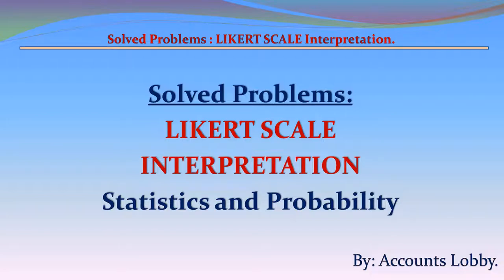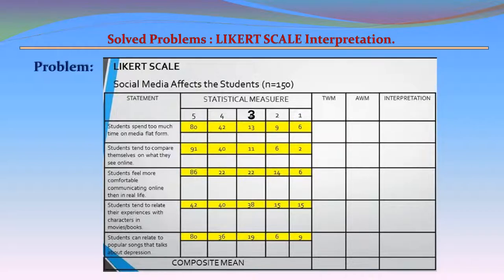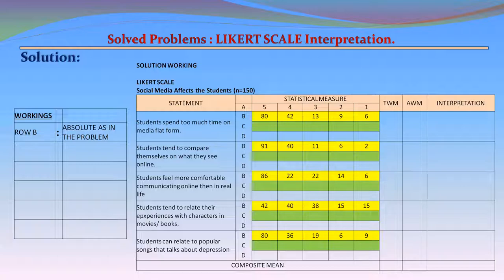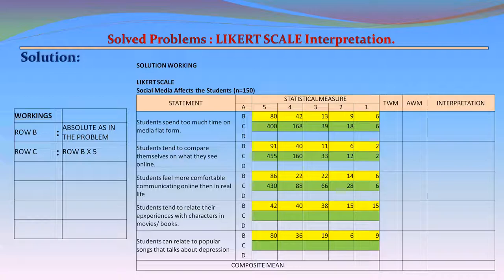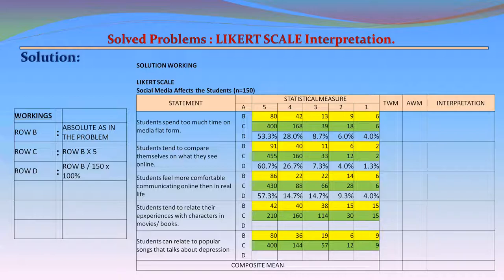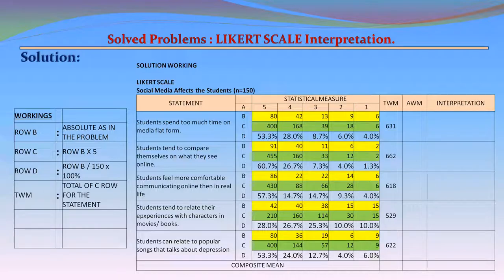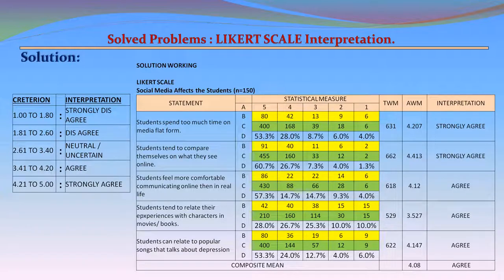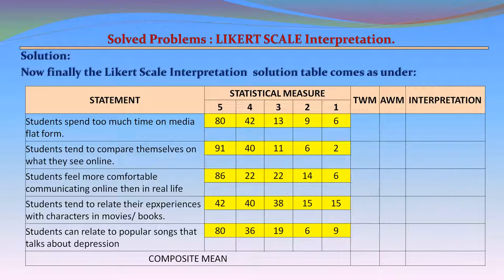SOLVED PROBLEMS: LIKERT SCALE - LIKERT SCALE INTERPRETATION - STATISTICS AND PROBABILITY.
Title : SOLVED PROBLEMS:  LIKERT SCALE - LIKERT SCALE INTERPRETATION - STATISTICS AND PROBABILITY.

VIDEO :  VIDEO BY RAJESH KANOTARA FROM PEXELS
PHOTO:   PHOTO BY SORA SHIMAZAKI FROM PEXELS